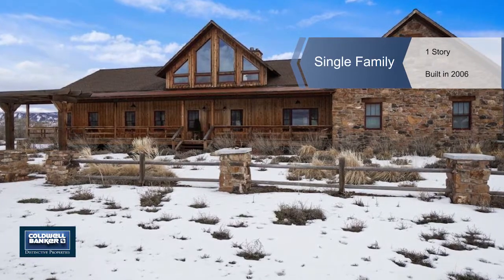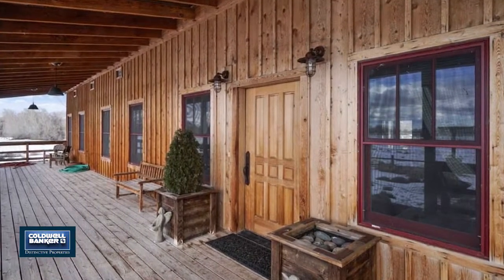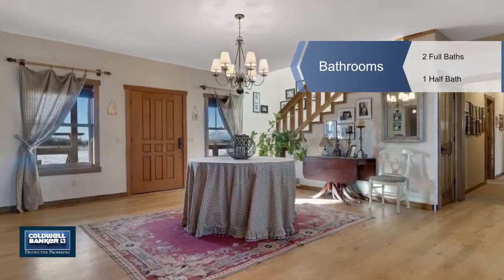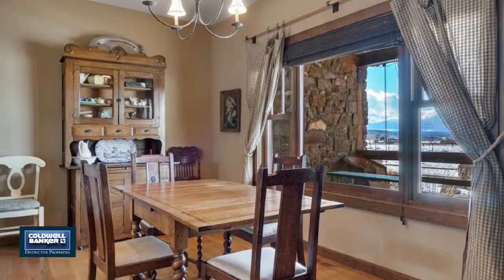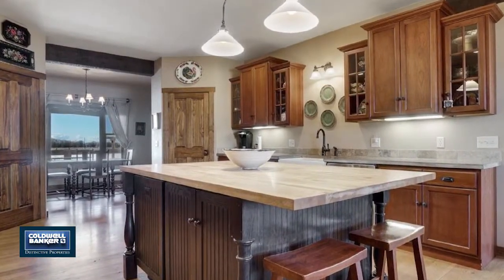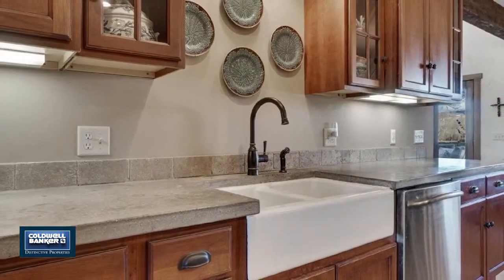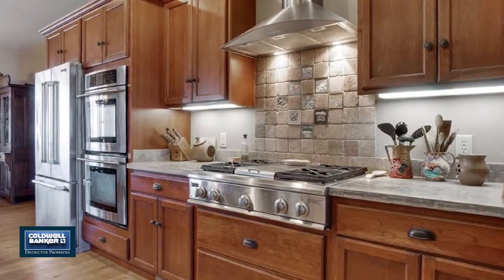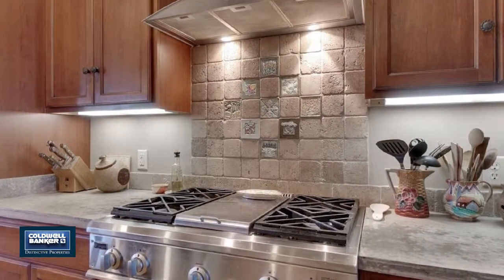66961 Solar Road, Montrose, CO 81403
This custom built house of 3646 square feet has an Exterior of local Colorado Stone and Cedar. The front of the house has a massive Cedar covered front porch area and the back patio is very spacious and features a beautiful outdoor fireplace. Inside you'll see 5 inch White Oak flooring throughout the entire house of 3 bedrooms, 4 bathrooms, an office and a loft with one of the partial bathrooms that may also be used as bedroom with the possible addition of an armoire.  The kitchen was designed with a cook in mind.  It has 2 lighted pantries a large preparation island with a butcher block top.  The counter tops are all concrete with a large porcelain country sink. The over sized 3 car garage has a permanent partition to divide 1 from the other 2. If you would like to be in a rural setting but close to town, 6-8 min, you need to check out this beautiful home.